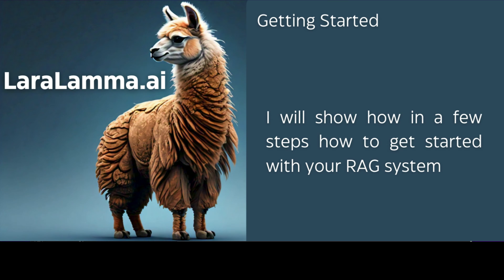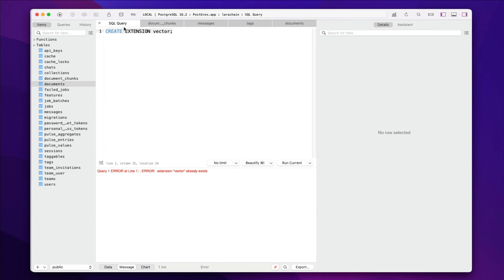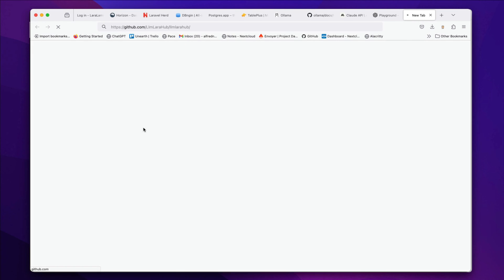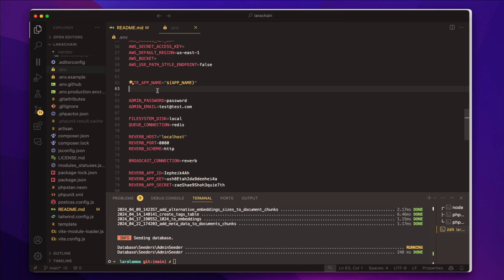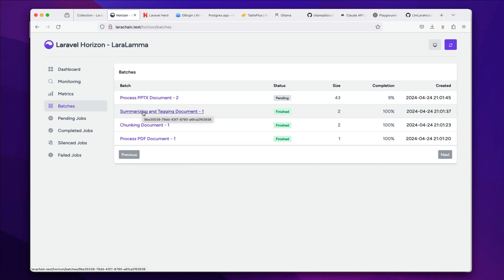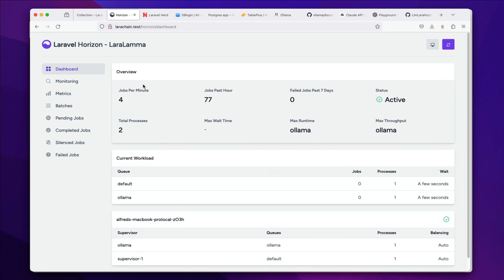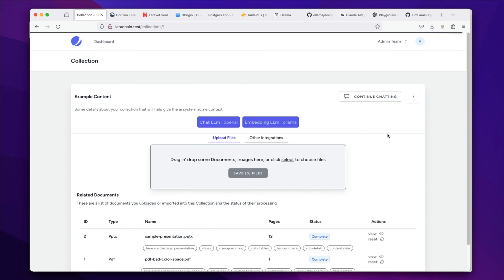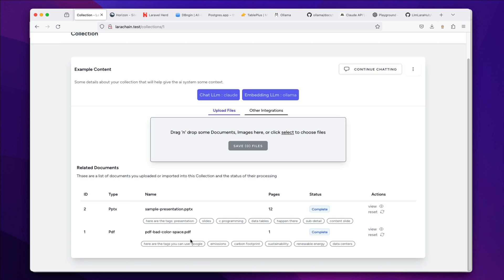Getting Started with LaraChain (LaraLamma)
This will show out how to get setup locally and start using LaraChain with Ollama, Claude and OpenAi.

## Chapters (Links to downloads below)

00:00 - First Marker
00:26 - Installing Herd
01:03 - DBNgin
01:25 - Postgres
02:24 - Ollama
03:20 - Clone Repo
04:15 - Setup secrets file
04:46 - Migrate
05:13 - Running services npm and others
06:01 - The Queue
06:22 - Add Collection
06:28 - Sample Files
10:18 - OpenAi
11:22 - Claude
11:58 - Tagging